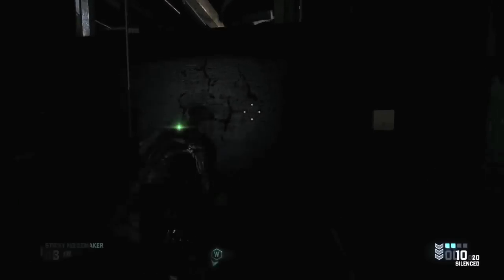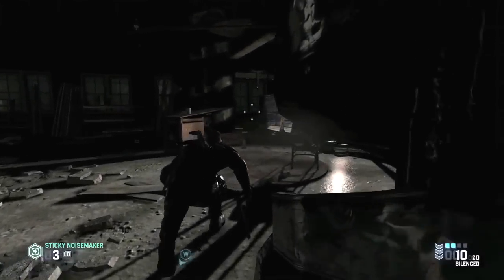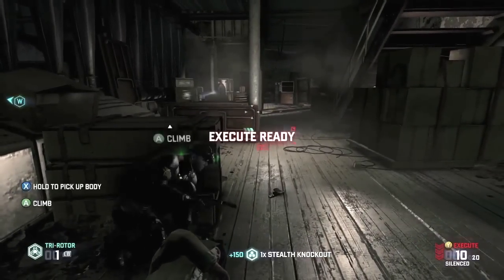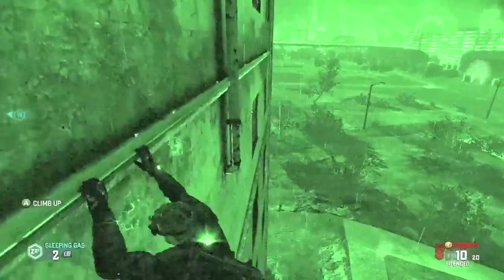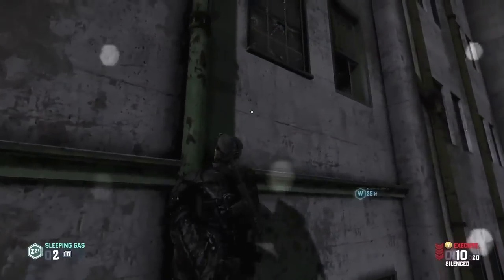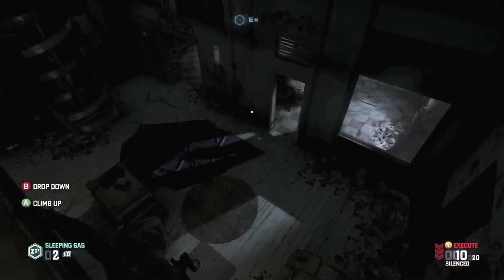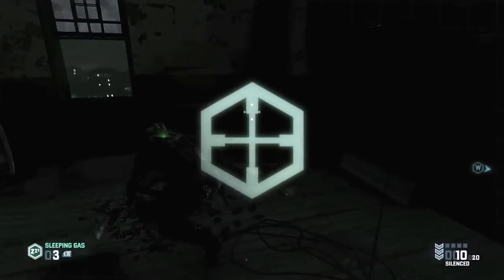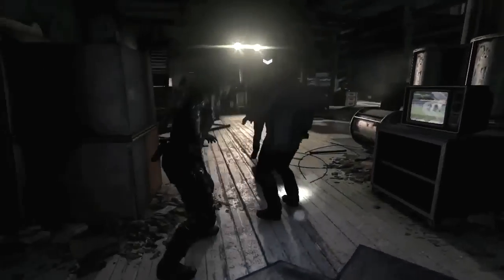Splinter Cell: Blacklist (Abandoned Mill - Commented Walkthrough)